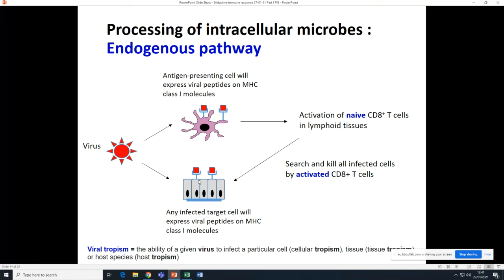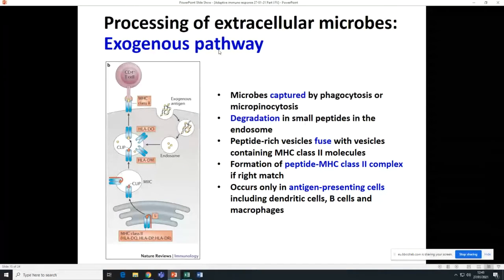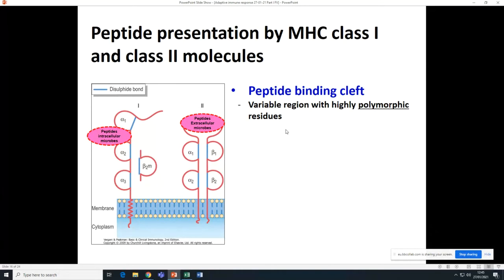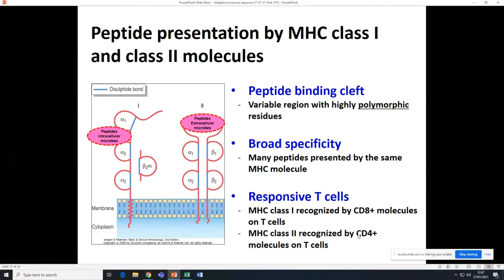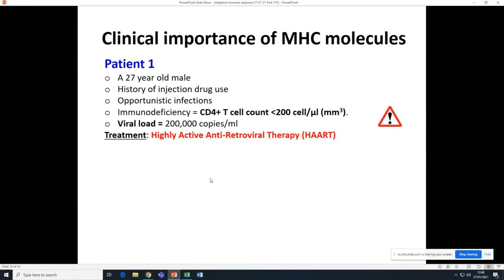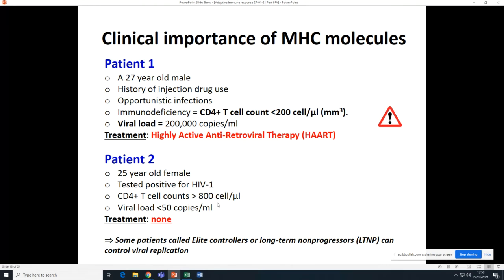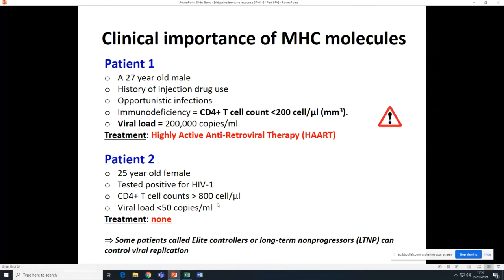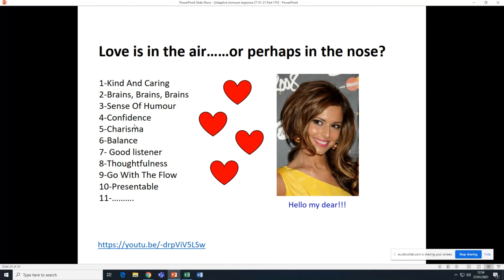Adaptive Immunity collab-recording